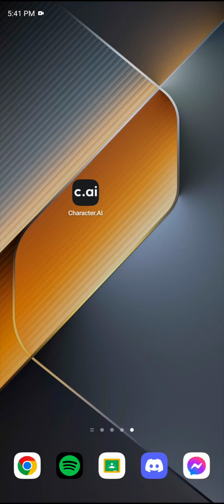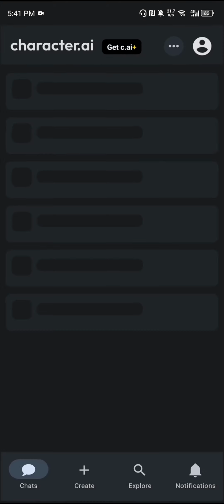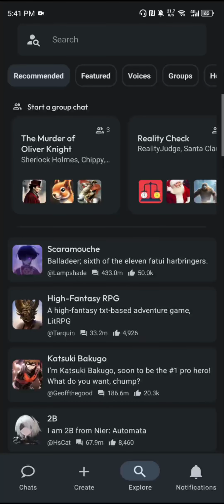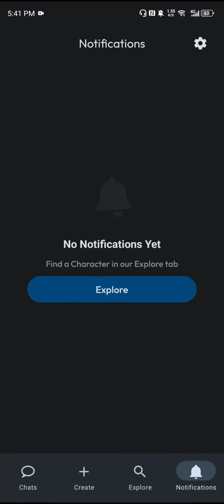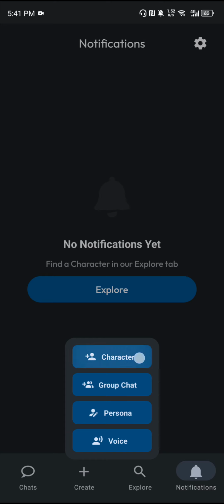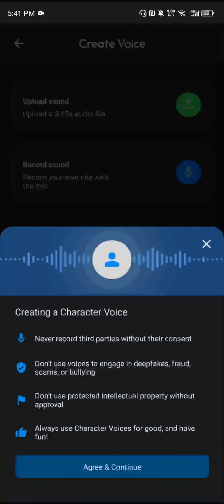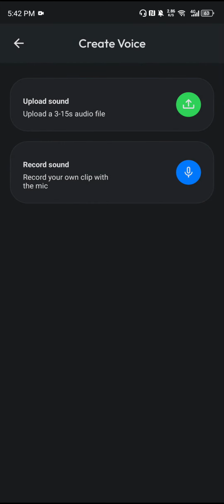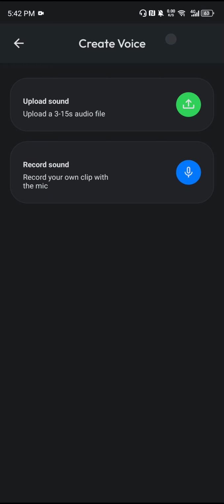How to Add Voice in Character AI 2024! (FULL GUIDE)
This FULL GUIDE for 2024 will walk you through everything you need to know about adding voice functionality in Character AI. Whether you’re looking to enhance conversations or explore new features, this video will guide you through the steps to enable voice interaction.

🛠️ Step-by-step guide to adding voice in Character AI
🔍 Tips for optimizing voice settings and usage
📈 How to troubleshoot issues with voice functionality
🛡️ Best practices for ensuring smooth voice conversations